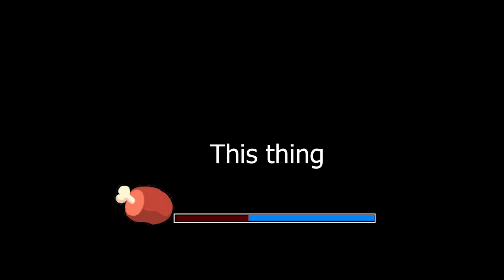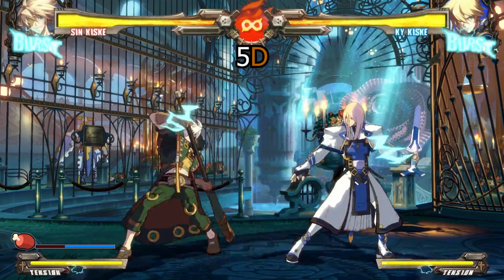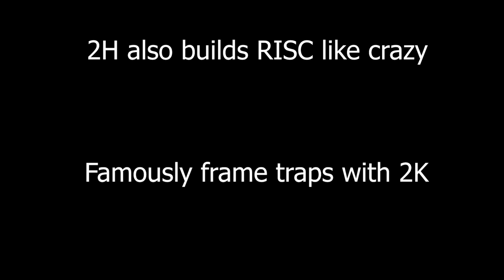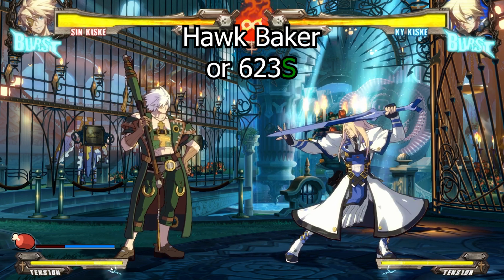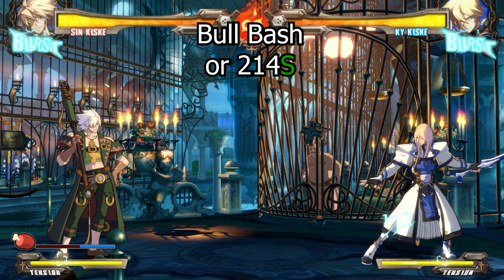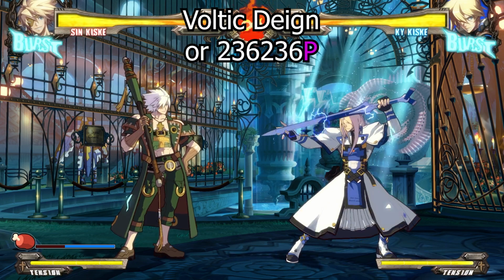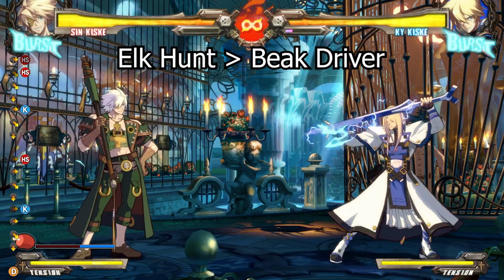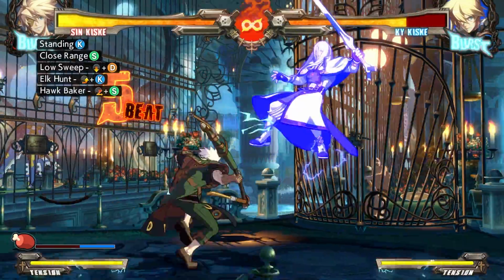39-and-a-Half Foot Pole - Guilty Gear Xrd Sin Guide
Time to kick off November with Sin, errr I mean of the Kiske variety.

Time Stamps:

Food Gauge: 0:48
Normals: 1:19
Specials: 5:13
Game Plan: 8:13
Blockstrings: 8:36
Oki Set-up: 9:51
Combos: 10:20